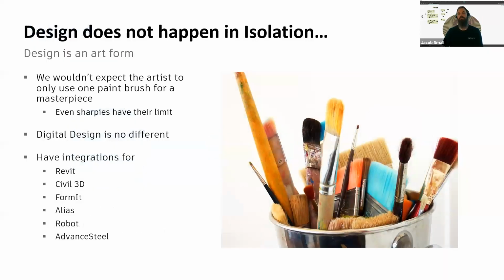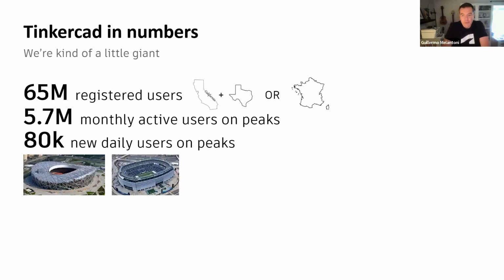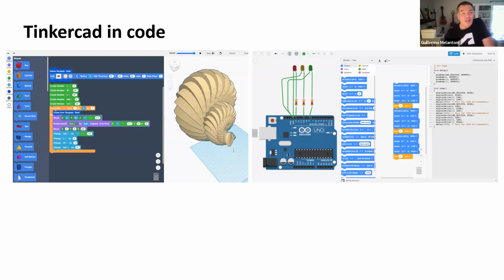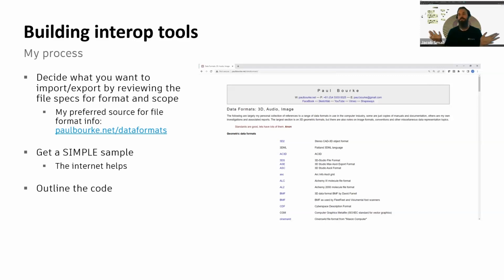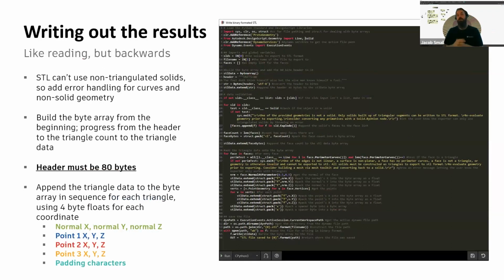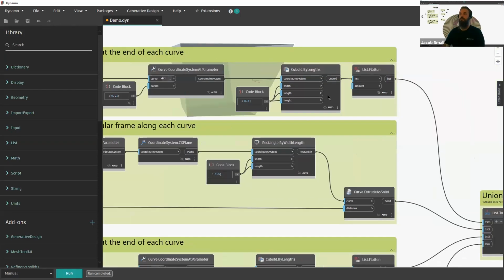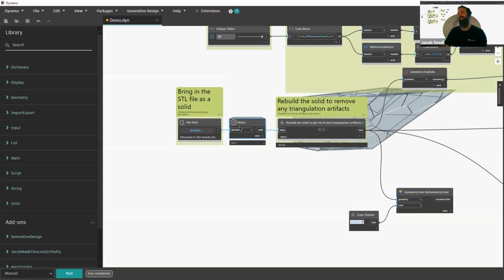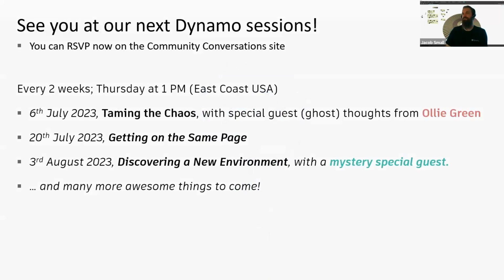Tinkering with Interoperability - Dynamo Office Hours #48 - Community Conversations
Come join Jacob and Sol and special guest Guillermo Melatoni as we explore how you can round-trip geometry from Tinkercad to Dynamo and back again. Using Tinkercad to deliver the initial geometry in an exported File type, we will use Dynamo and a custom importer to bring that geometry in, add new features to that geometry and then send it back. This demonstrates how to move from a discrete toolset such as Tinkercad into a fully open one in Dynamo and what this means to you as a user. For example, you can use easy-to-use features in Tinkercad such as the scribble tool and freehand sketch and bring it into Dynamo to add more real-world complexity to it.

Check out our list of upcoming Community Conversations to join us live in our next conversation, and delve into product features, discover innovative workflows, learn tools and techniques, and make connections in the Community. View our upcoming events:

Community Conversations are our virtual meetups featuring expert speakers from across the Autodesk Community, for tips and demos on your favorite products, industry insights, career stories, and more. All experience levels, from beginner to expert, are welcome.

Did you know that you can lead your own Community Conversation? If you’re interested in leading a webinar on your area of expertise, or becoming a Community Voices blog author, we’d love to hear from you.

Have you seen the Autodesk Community Voices blog?  The Autodesk Community Voices blog features product tips and workflows, industry insights, and career stories from members of our global network.

The Autodesk Community is a global network of connected customers, partners and employees who learn from each other, develop professional practice, and drive innovation in their respective industries. Autodesk Community programs help anyone connect, solve problems, share expertise and realize business value.